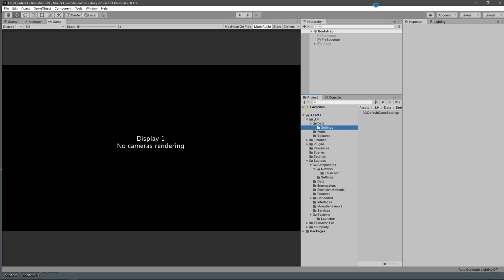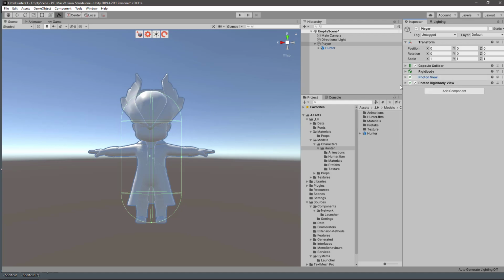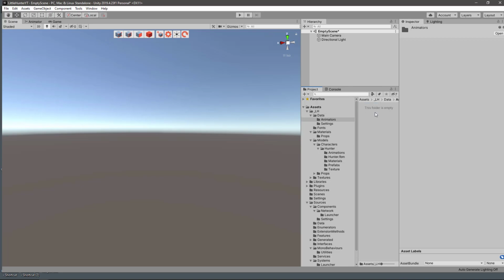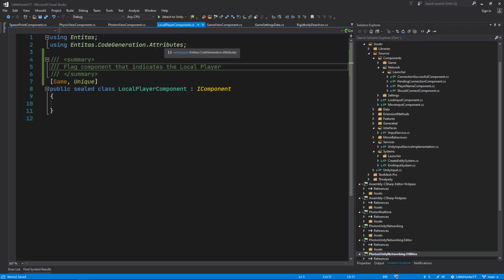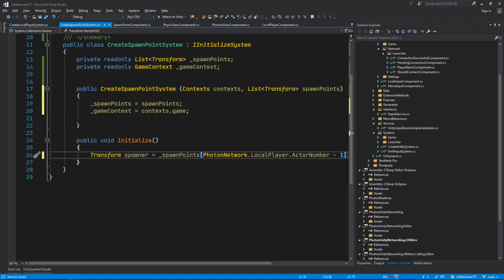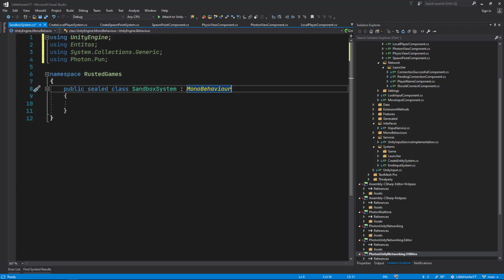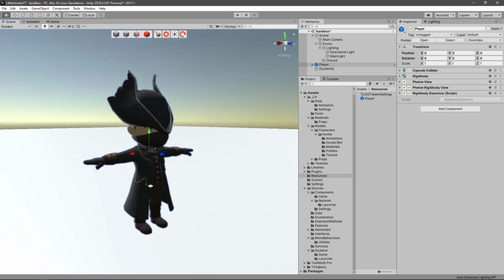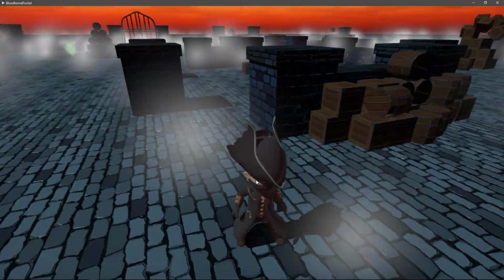Bloodborne© in Unity: 4 - Spawning the Player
Serie Detail:
On this series we will be recreating game mechanics from Bloodborne©, using a Data Oriented Architecture with Entitas as our ECS and hopefully not die in the attempt.

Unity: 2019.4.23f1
Entitas: 1.13

Table of Contents:

00:00 - Introduction
00:17 - Final Result
00:51 - Importing Assets
05:53 - Player Prefab
17:47 - Revisit the GameSettings Data
20:05 - Entitas Components
27:55 - Game Context Systems
39:57 - Sandbox System and Level
51:49 - Testing
53:04 - Making a Build and Testing